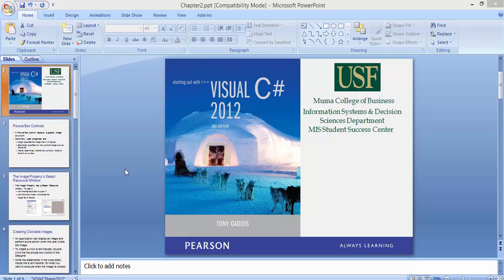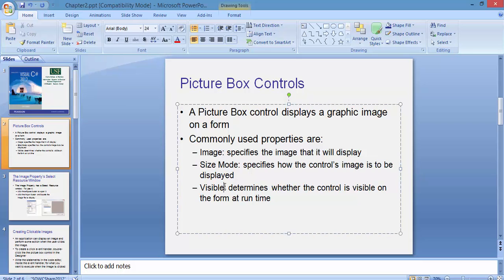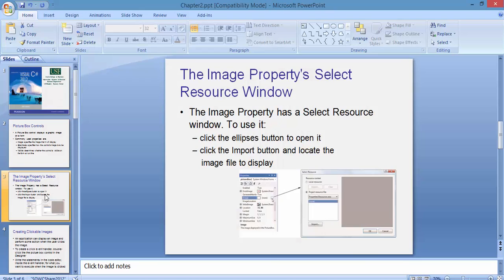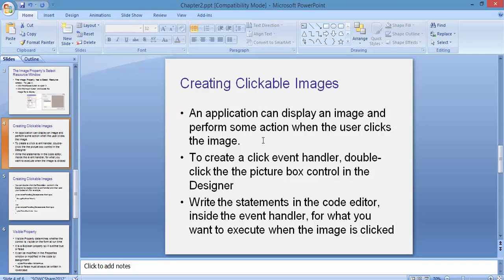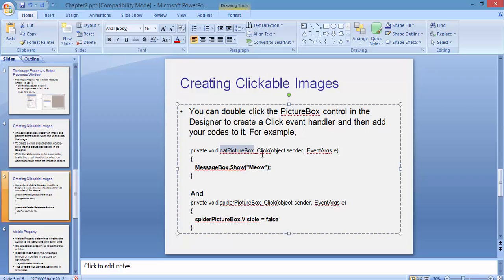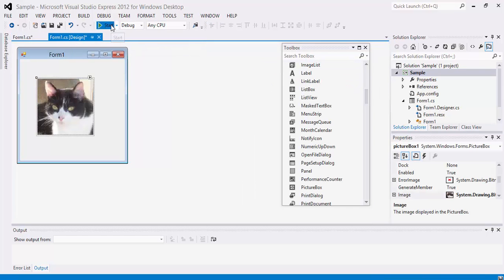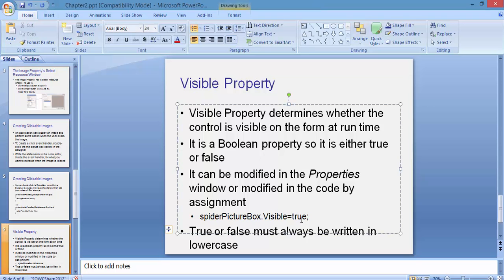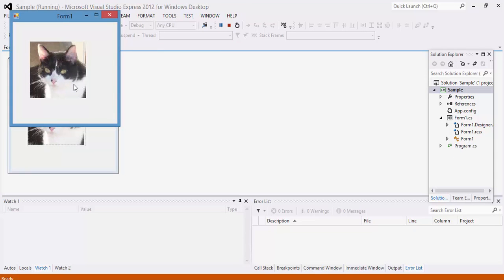Working with Picture Box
Topics Covered:

✓Usage of Picture Boxes
✓Visible Property of Picture Box